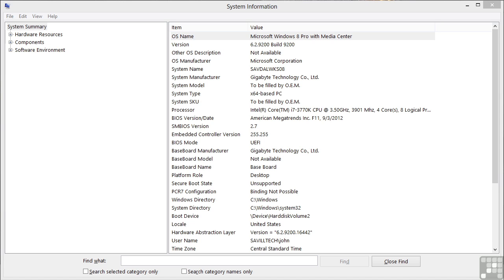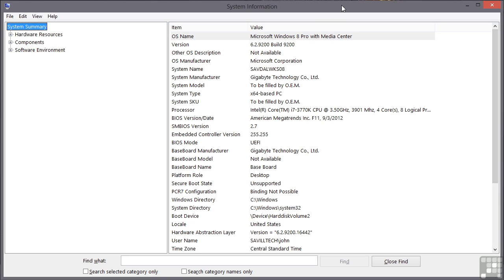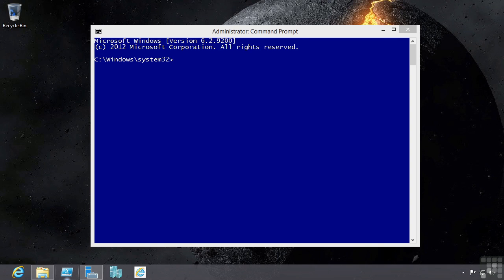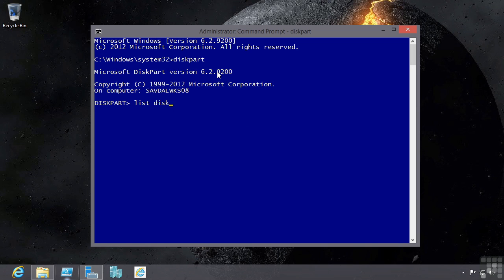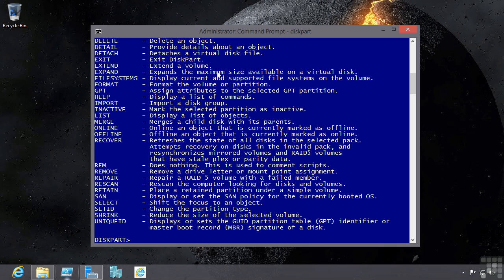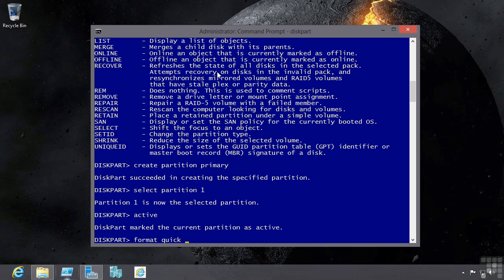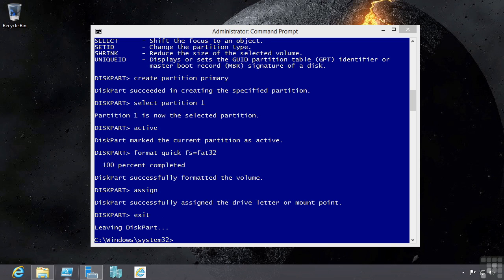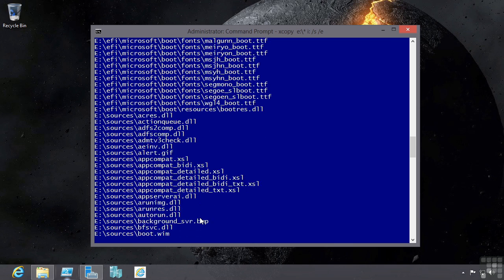UEFI System Considerations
UEFI System ConsiderationsUEFI System ConsiderationsUEFI System ConsiderationsUEFI System ConsiderationsUEFI System ConsiderationsUEFI System